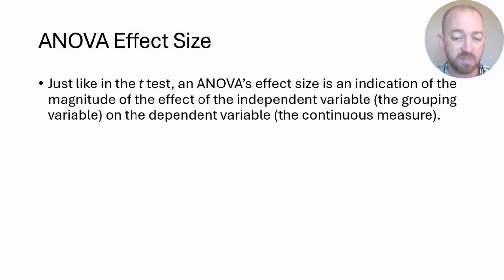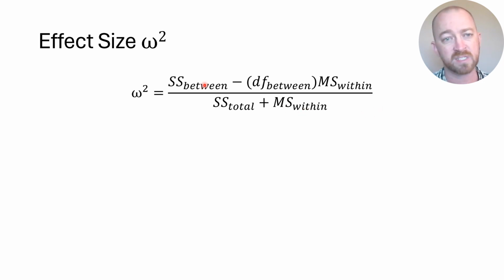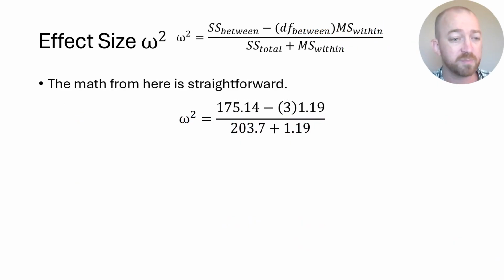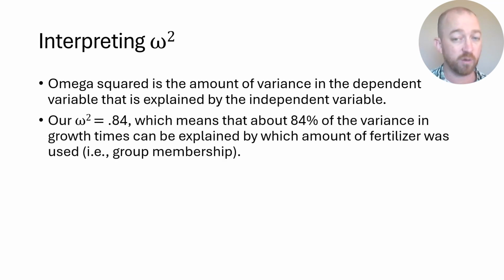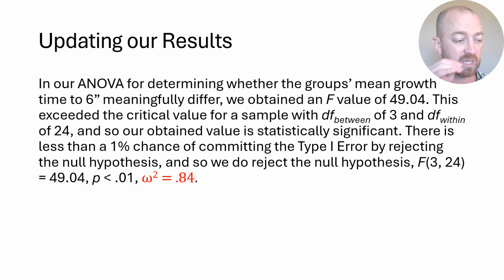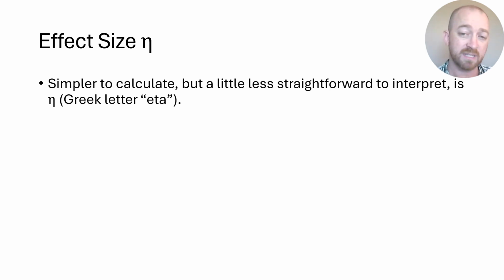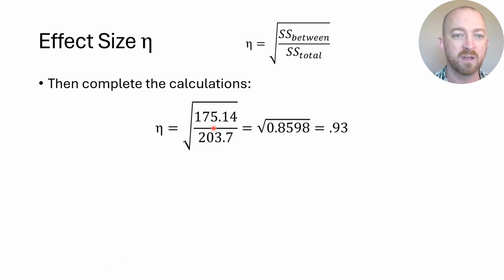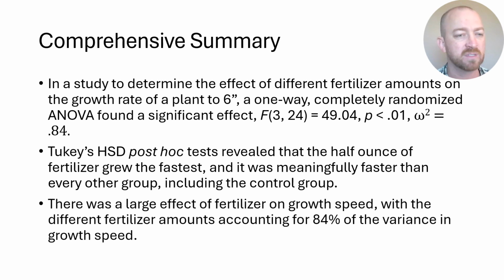Stats Micro Lessons 58: Measures of Effect Size for Analysis of Variance (ANOVA)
This brief video demonstrates how to calculate and interpret two measures of effect size for a one-way ANOVA. Omega squared is one of them, and the other is eta. The data used in the demonstration comes from a previous video.